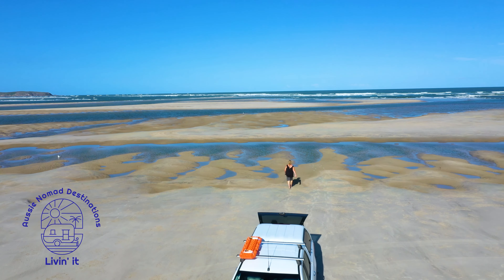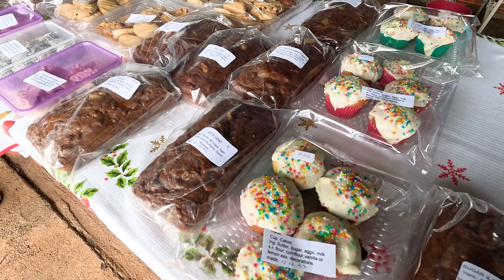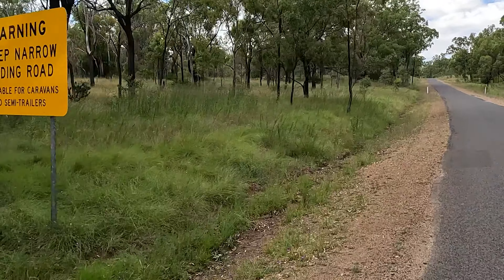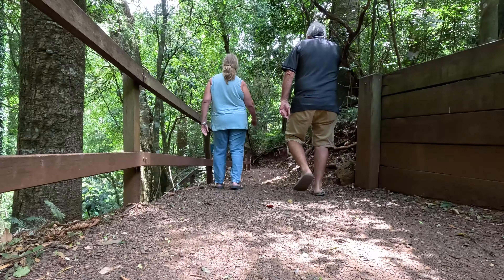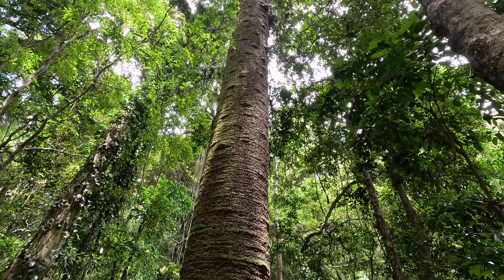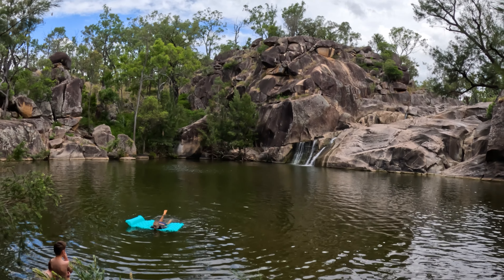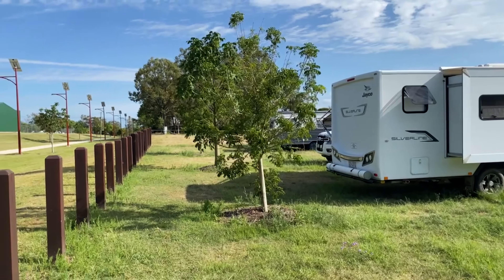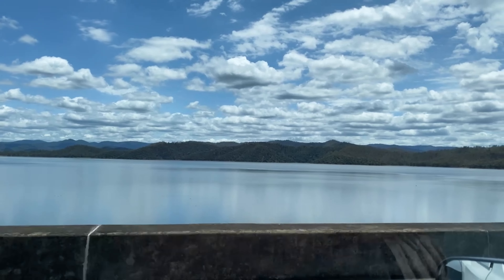Bunya Mountains Camping, Kingaroy Showgrounds, Toogoolawah Free Camp, Season 2 Ep-55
This week we are staying at Kingaroy and decided to do a daytrip up to the Bunya Mountains such an awesome day, it's so pretty in the mountains. We swung by Westcott Campgrounds and Burtons Well Campgrounds to give you a look. Then we drop via Maidenwell on the way home to Coombs Falls and then headed back to Kingaroy to watch the speedway. Next day was moving day and we headed to a free camp at Toogoolawah next to the rail trail, great location, we watched 12 Rambler Skydivers jump from a plane which was a great way to spend the afternoon,

Camera Gear-
Videoing Camera – Sony rx100iv,
Photography and video Camera-
Sony a7c
Tamron Sony Lense 28-75
Tamron Sony Lense 17-28
Sony FE 70-200mm F4 G OSS
Gopro Hero 8
GoPro Media Mod, HERO8 Black
Display Mod by GoPro
JOBY JB01566-BWW Gorilla pod
JOBY Tele pod Lightweight Strong Joby Tele Pod 325 Telescoping Tripod,
Drone - DJI Mini 2
Big Drone - DJI Mavic 3
Carry Bag - DJI Mavic 2 Shoulder Bag
Microphone – Rode wireless go 2
Things we use to make life wonderful –
Coffee on the road-
Wacaco Nanopresso Portable Espresso Maker
WACACO Nanopresso Barista Kit
WACACO NANOPRESSO Espresso Coffee Machine CASE APAPTER Barista KIT
TV on the road-
Fire TV Stick 4K Max | Wi-Fi 6 Compatible
You will need a 12volt plug as the stick requires power, make sure you set it up will you have internet, aka a van park, this stick needs internet to work,
Teac 32 inch HD DLED TV with DVD COMBO
Around the van –
Water bottles- YETI Rambler 36 oz Bottle
Headlight- Ledlenser - H14R.2 Headlamp with 1000 Lumens Output
Ledlenser, H8R Lightweight Multipurpose Rechargeable Headlamp